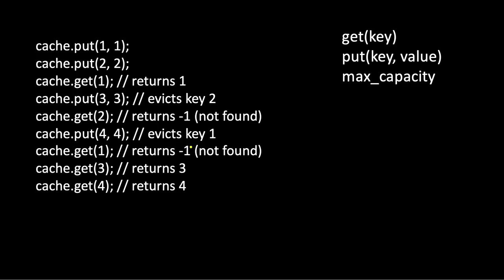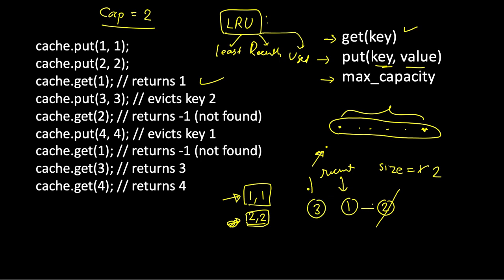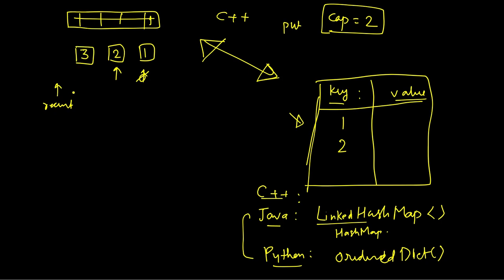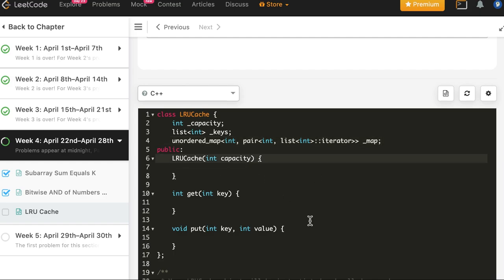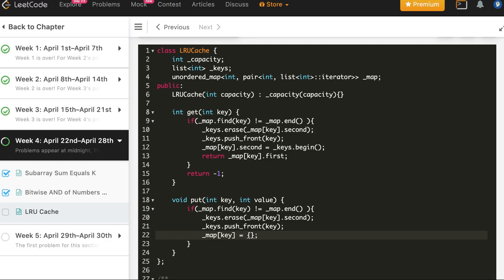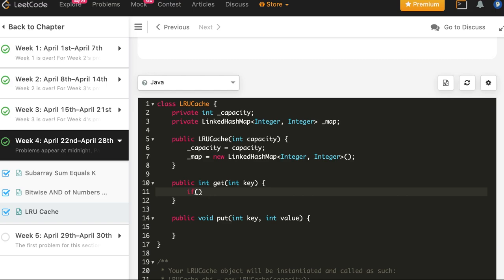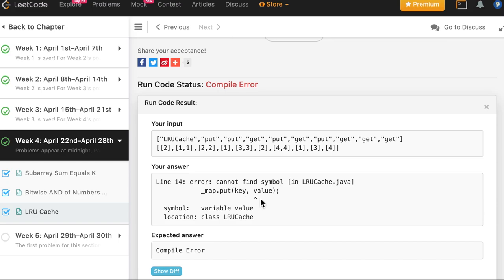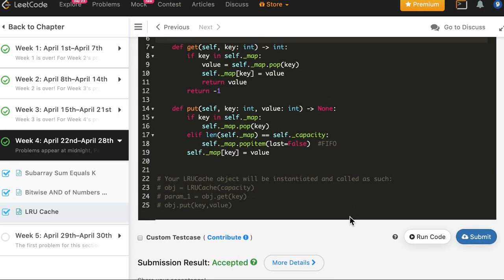LRU Cache | (C++, Java, Python) |30 day Challenge | Day 24 | LeetCode #146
1. Cracking the Coding Interview
2. Cracking the Coding Interview Paperback
3. Coding Interview Questions - Narasimha Karumanchi
4. Data Structures and Algorithms Made Easy - N. Karumanchi
5. Data Structures & Algorithms made Easy in Java - N. Karumanchi
6. Introduction to Algorithms - CLR - Cormen, Leiserson, Rivest

LeetCode 30 day Challenge | Problem 24 | LRU Cache | 24 April,
leetcode,
lru cache python,
lru cache java,
lru cache c++,